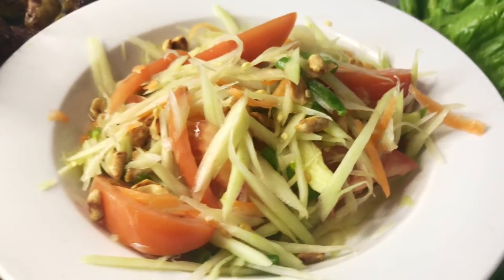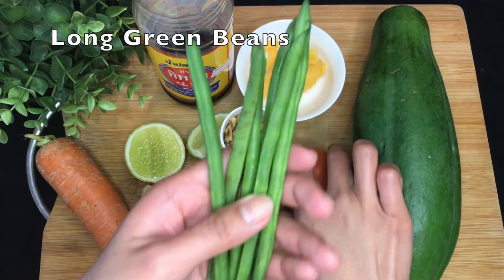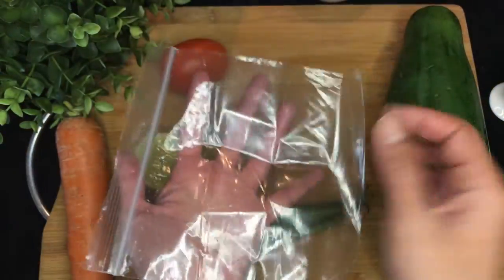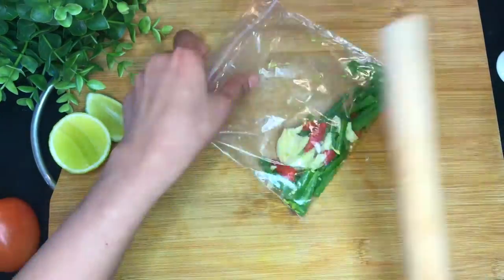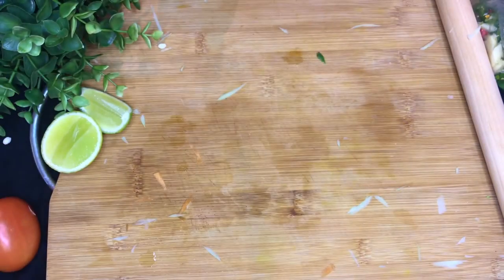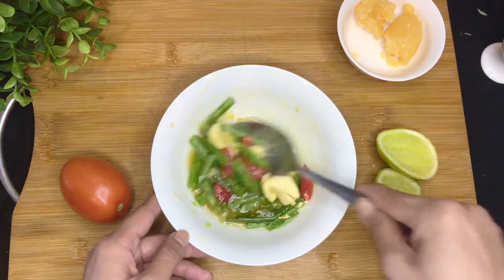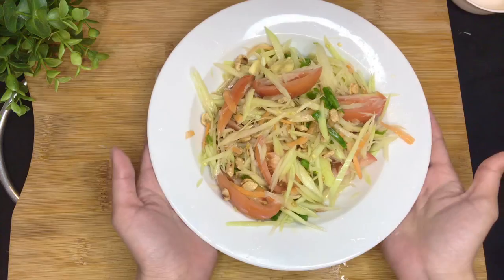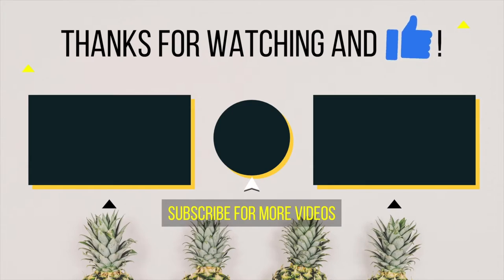How to Make Som Tum Thai (Green Papaya Salad) without a mortar | Thai Girl in the Kitchen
Hi there! It's Pam. Today let's see how to make Papaya Salad or Som Tum.
The reason why I call it Som Tum Thai is because there're meny recipes of it :)
Som Tum Laos, Som Tum Plara, Som Tum Phu, etc.

Som Tum Thai is the easiest version to start for those who are not used to strong tastes from South East Asia like fermented fish sauce, pickled crabs, etc.
It leads with sweetness, sourness and a little saltiness meanwhile the other recipes of Som Tum usually lead with saltiness, spicy and sour.

Usually we make Som Tum with mortar and pestle but if you don't have it, today I'm going to share how to.

Let's start!

📒Recipe: How to Make Som Tum Thai | Thai Girl in the Kitchen

- Green(raw) Papaya
- Carrot a little bit
- Long Green Beans
- Tomato
- Garlic
- Chilis as you like
- Roasted Peanuts

- Palm Sugar 1 tbsp

🕑 TIMECODES 🕑

0:00 - Intro
0:22 - Ingredients & Preparation
1:50 - Let's make it
5:45 - Outro

FOR WORK PLEASE CONTACT PAM